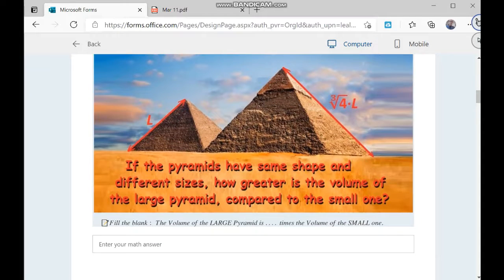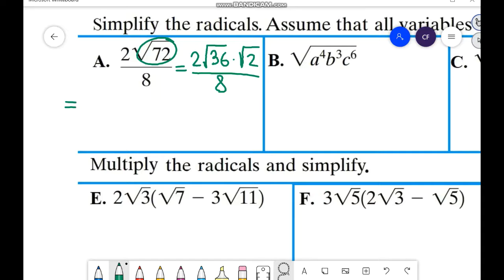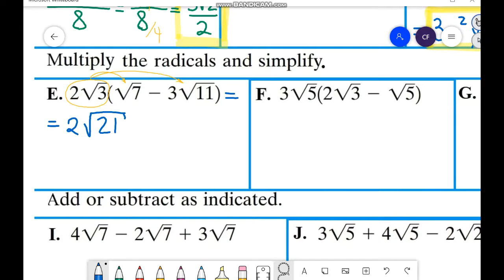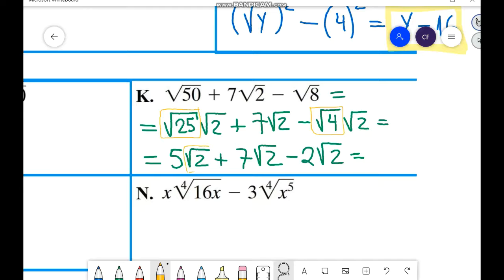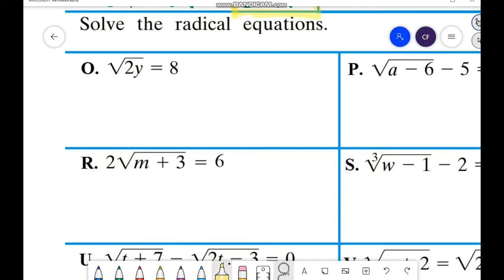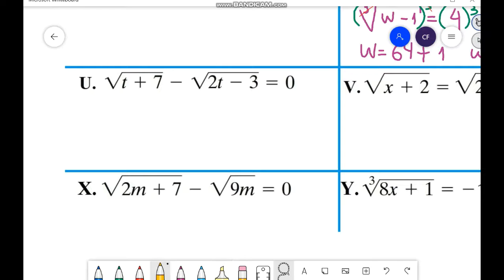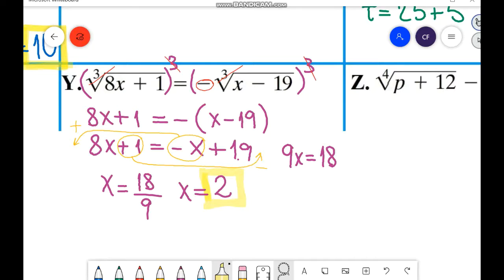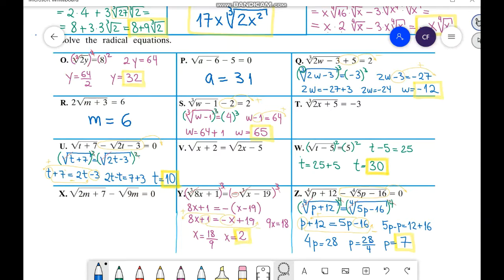May 21 MCR